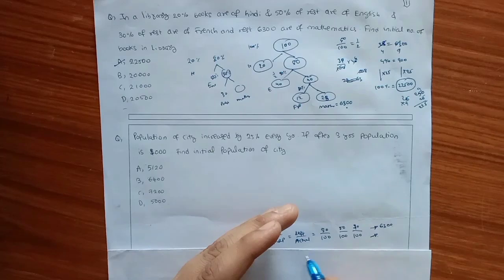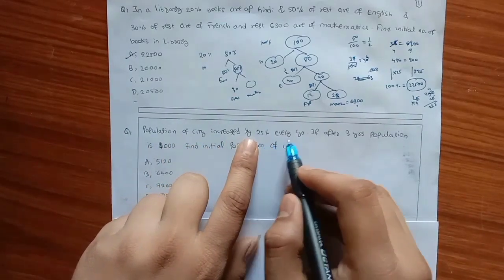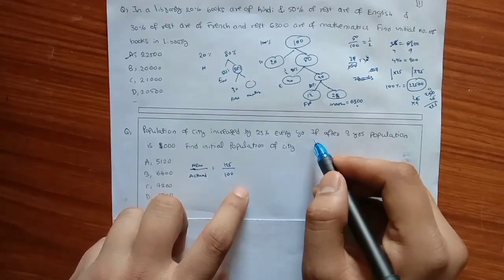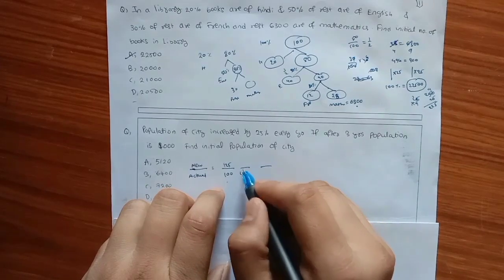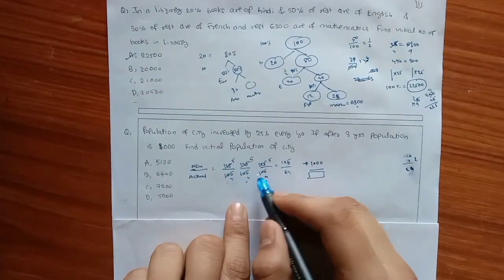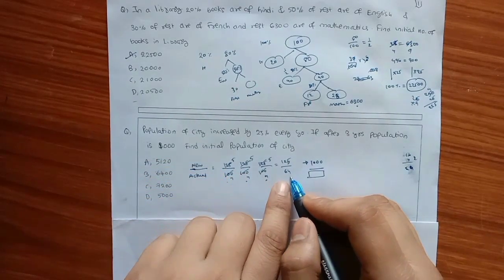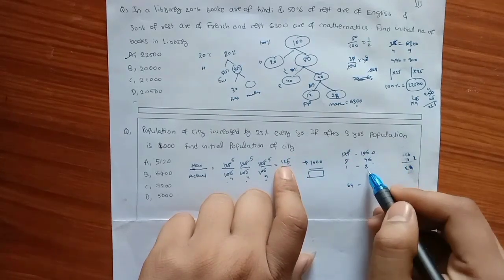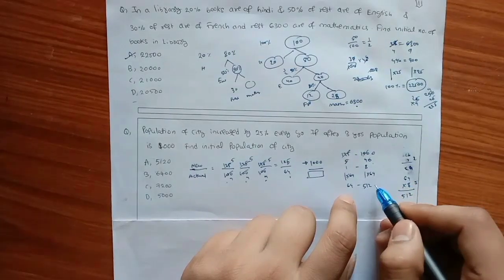percentage tricks and shortcuts | aptitude | save time in exam | part - 2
Topics discussed :
percentage problems - ( part 2 )

playlists available :
C language
Basic electrical engineering
Aptitude

Queries solved :
percentage aptitude
percentage math
percentage in hindi
quantitative aptitude